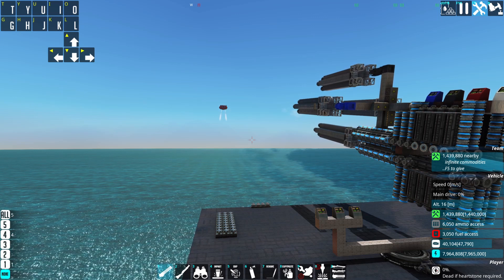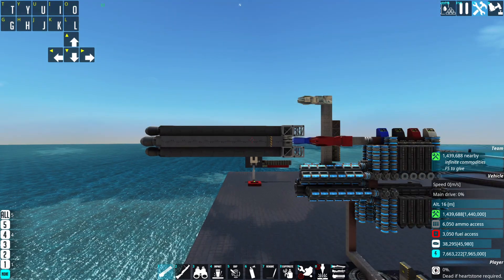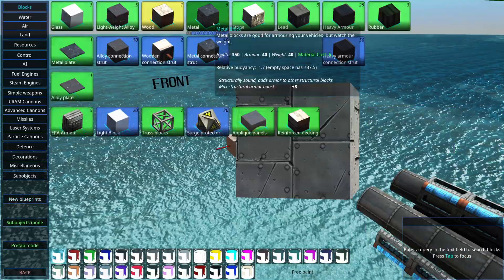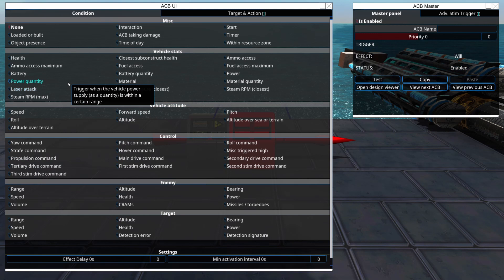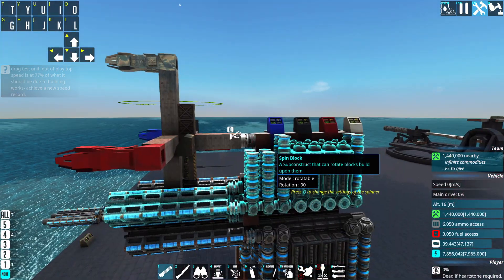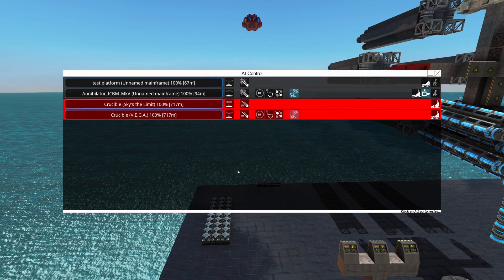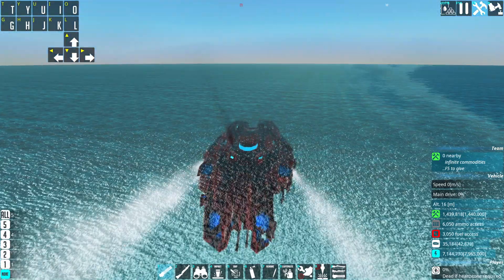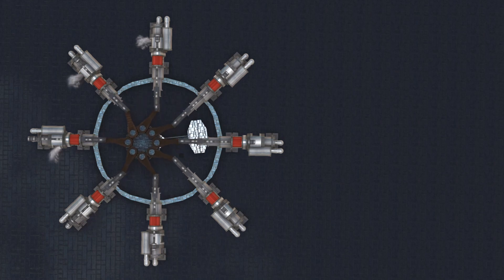Building a Mass driver - the most broken weapon in From the Depths (probably) - Part 1/?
Part 2 will be out eventually, no idea how long development will take.
Once the project is finished I will also upload it to the steam workshop.

0:00 Intro and Demonstration
1:28 How does it work?
5:00 Tutorial bit - Build one yourself
9:45 Rambling about
12:30 Killing another Crucible because more boom